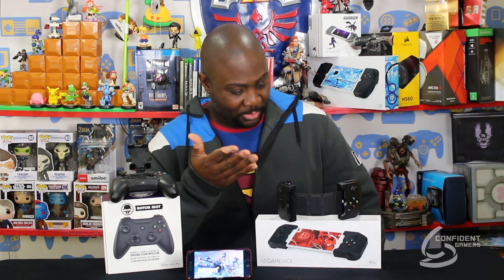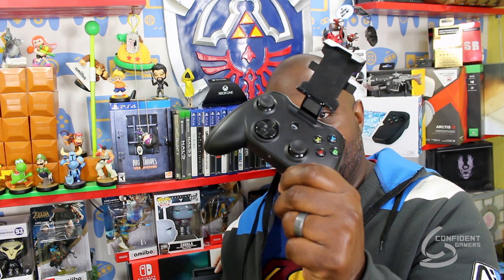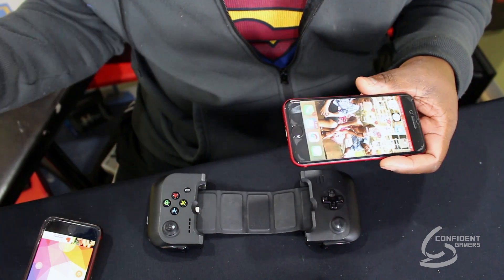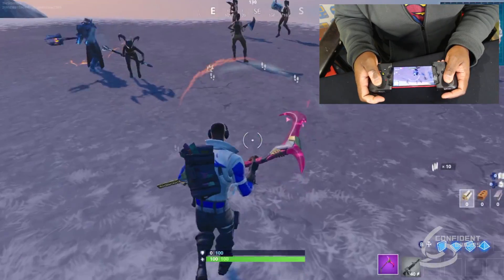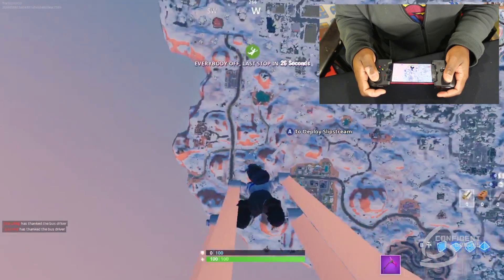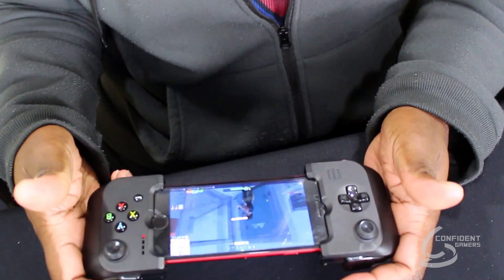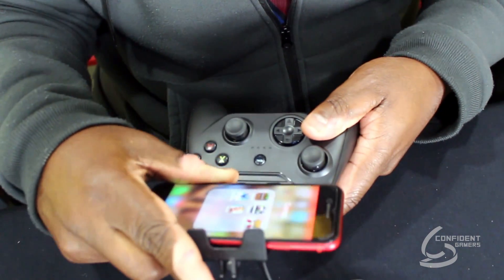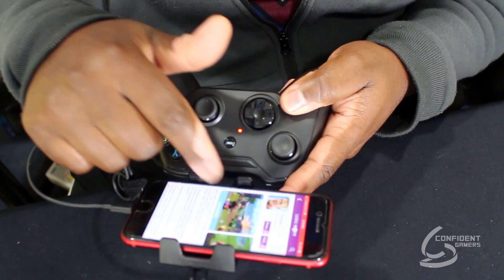Fortnite Mobile NOW Controller Compatible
Latest update to Fortnite Mobile adds mobile game controller compatibility!

We try this out with the Gamevice Mobile Game Controller and the Rotor Riot Drone & Game Controller.

You can check out our full detail written review over at ConfidentGamers.com.